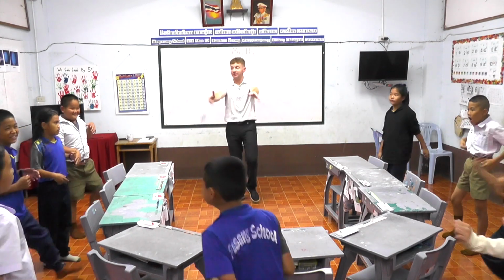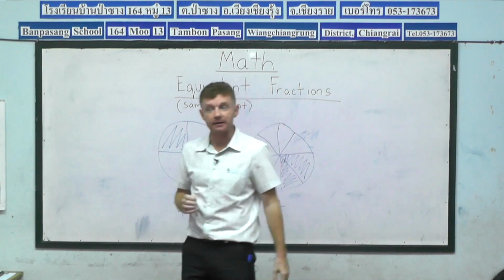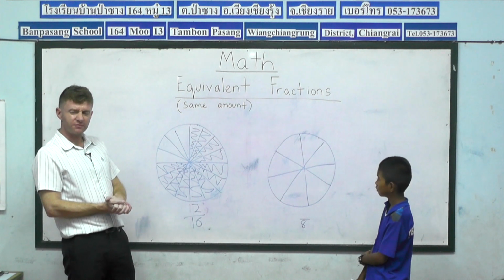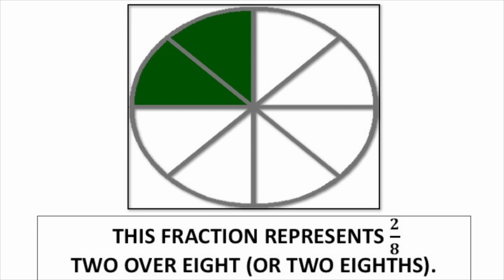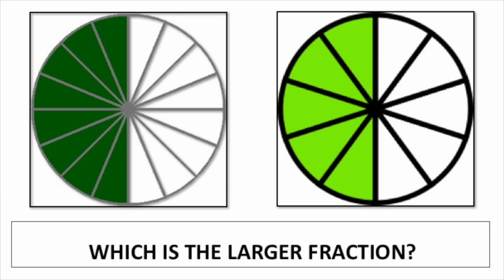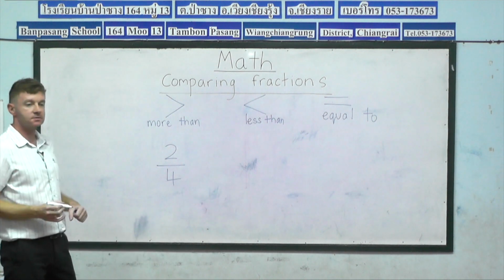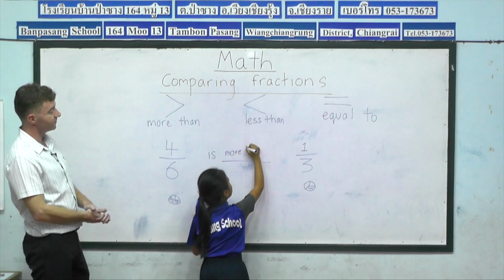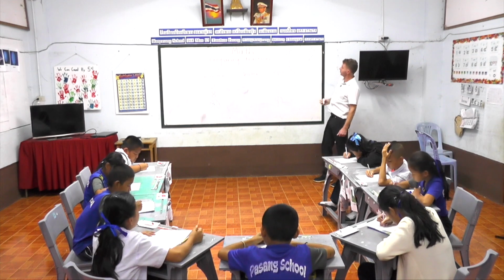Year 4 Math lesson 56